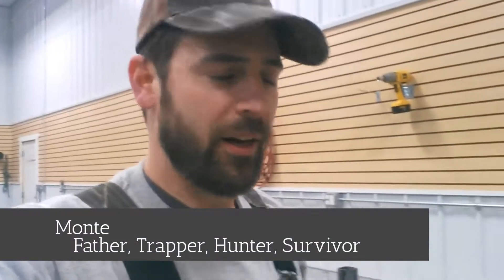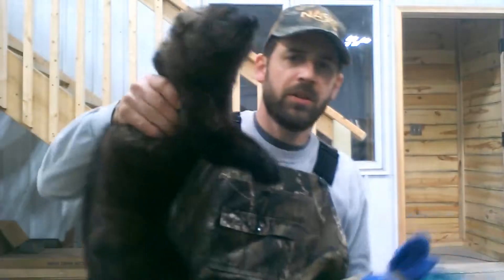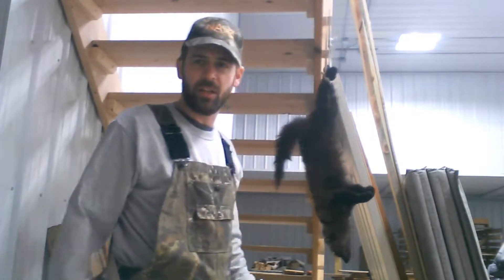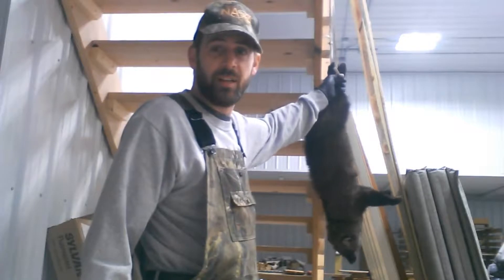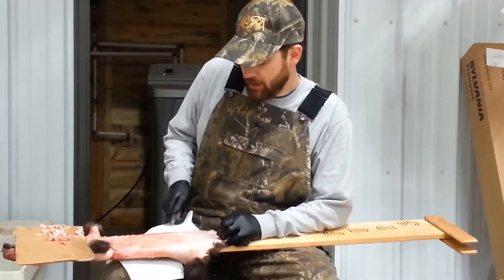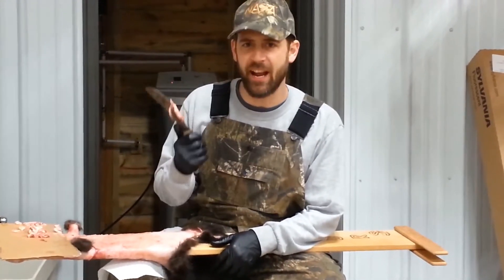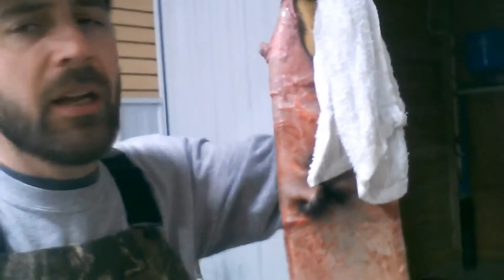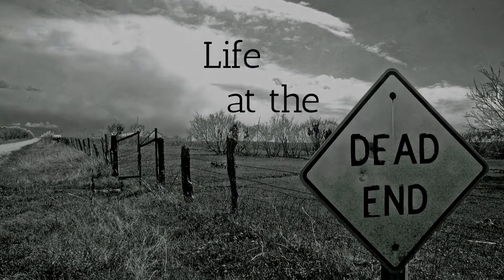Life at the Dead End: How to trap and skin a fisher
Trap definition...get an animal, take the fur, sell the fur, save a chicken.